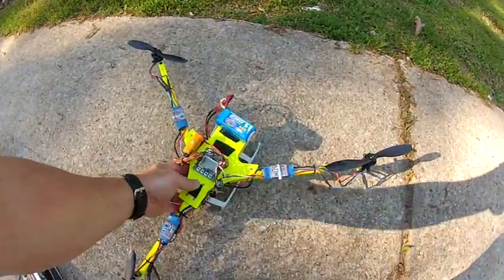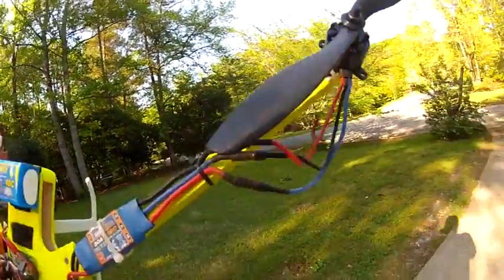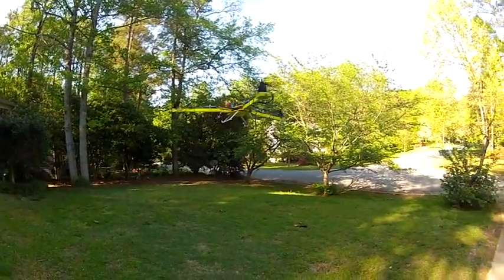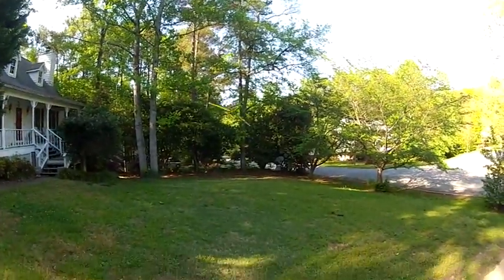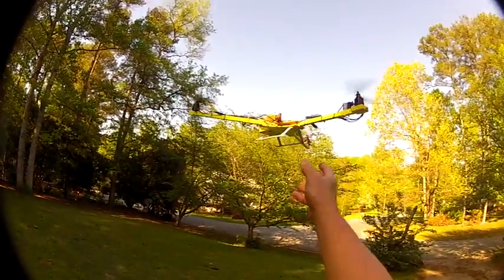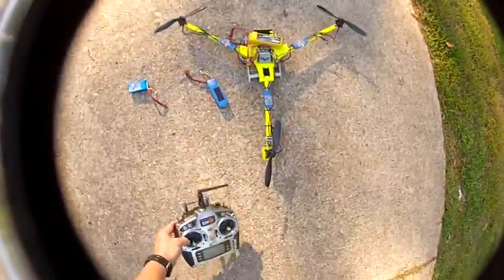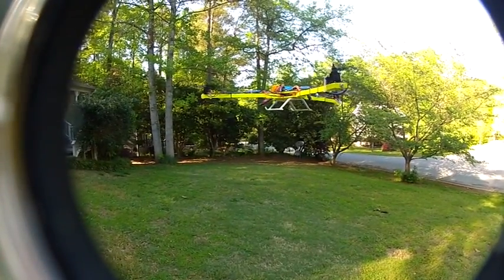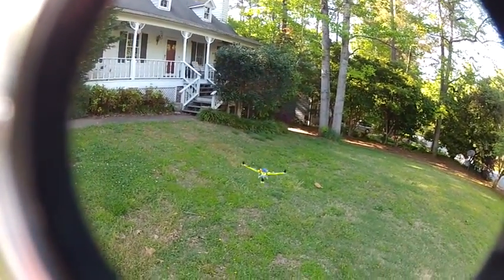Simple Tricopter with sunnysky X1208 1260kv on 3 cell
testing the simple tri with a sunnysky X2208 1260kv motor.
 these weigh 1/2 oz less each than the 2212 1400kv motors i use. also i used a 1300mah 3 cell pack saving another 4 oz. this setup will carry a gopro but not much else. you could get away with these motors on a simple T copter and a gopro 3 (lighter camera than the gopro1-2) i would go with this setup on more of a funfly tri. somthing to toss around or to learn on.